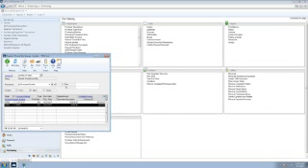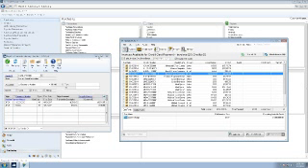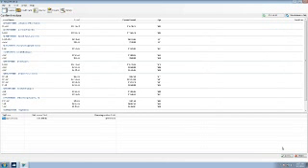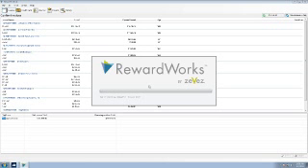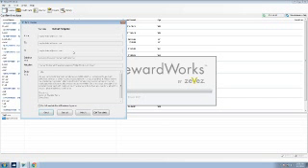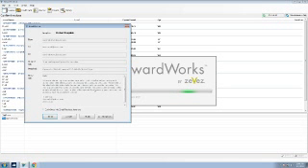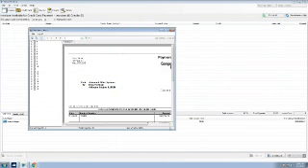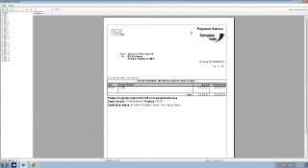GP Demo 6-21-2018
GP Demo